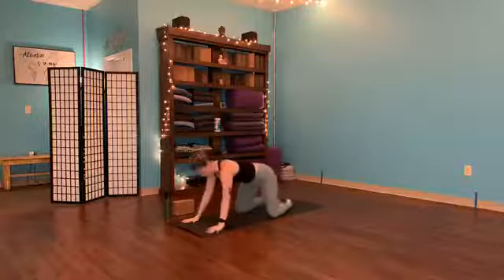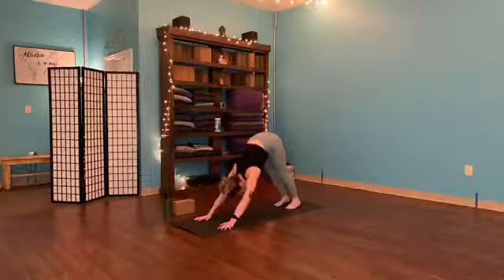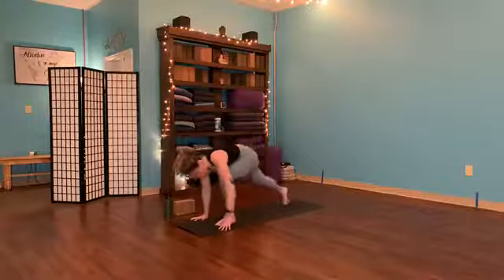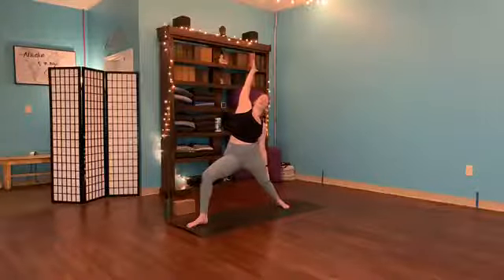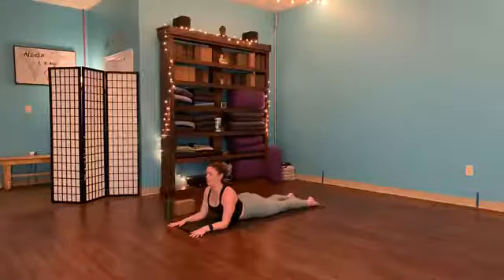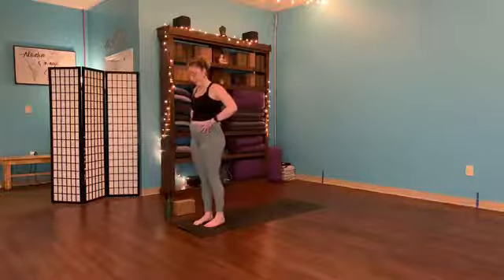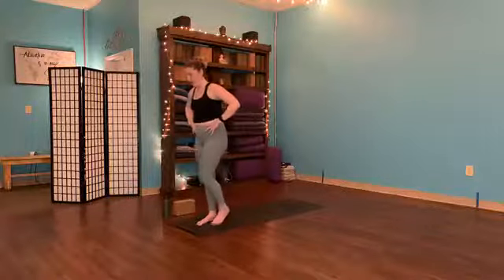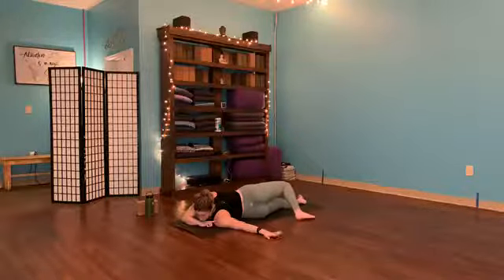60 Min Shoulders & Core Fusion w/Melissa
Workout with Shangri-La Hot Yoga and Melissa. Strong shoulders and core makes for fun yoga! This class focuses on working and stretching them to help support you in your practice.

If you take and enjoy the class, consider a donation to the studio to support us during these hard times. Any amount helps.